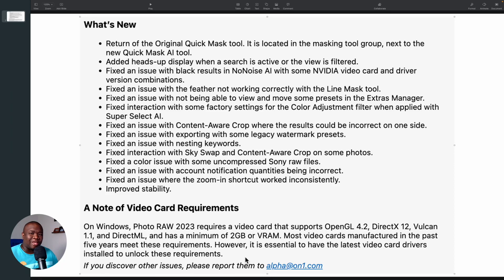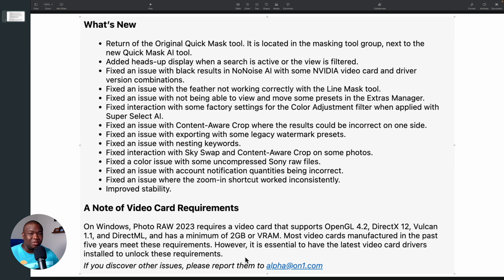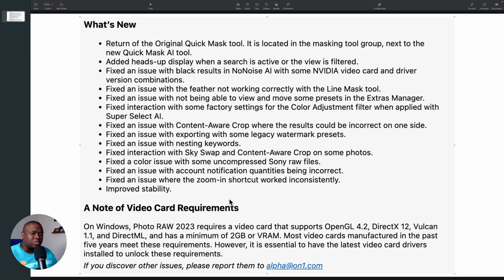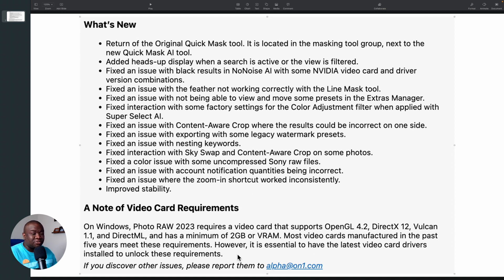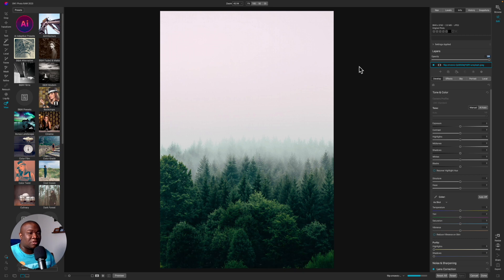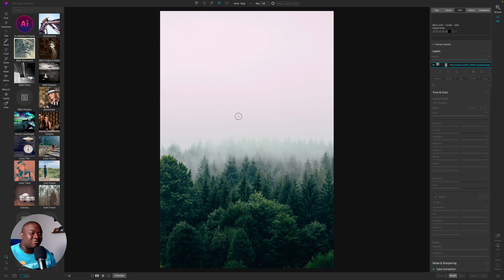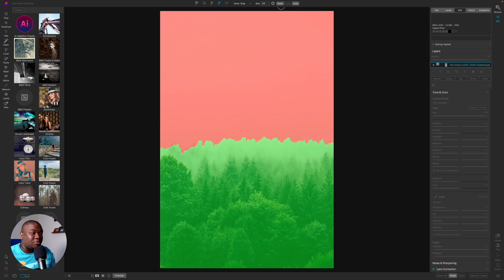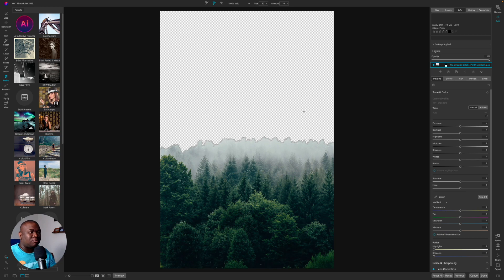ON1 Photo Raw 2023 - October Update Notes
ON1 is releasing an update to the ON1 Photo Raw 2023 version in the near future that brings back the original AI quick select tool and fixes a lot of bugs. This October update should help many people get back to their previous workflows.

*Camera Body’s*

*Lens*

*Accessories*

*Computer*